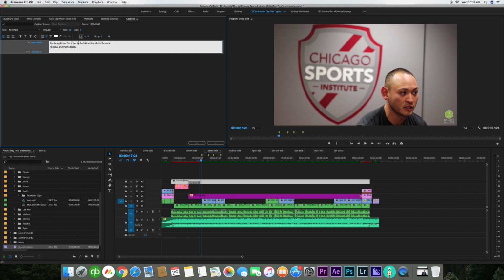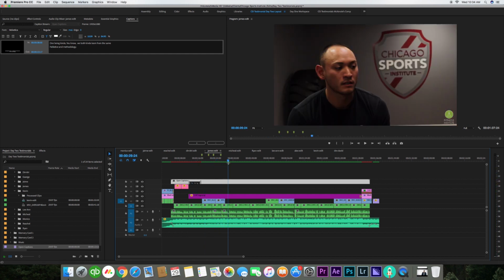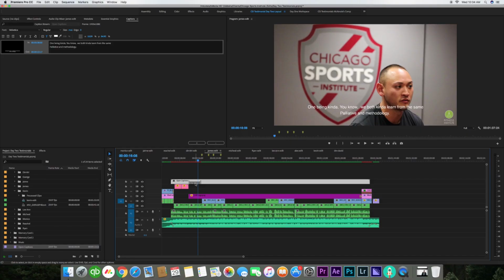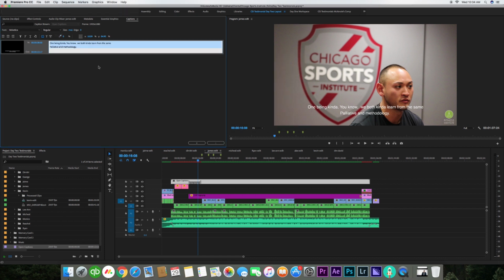How To Create Captions In Premiere Pro CC!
Today we learn the best way to add and create subtitles and captions to your Adobe Premiere Pro CC 2018 project.